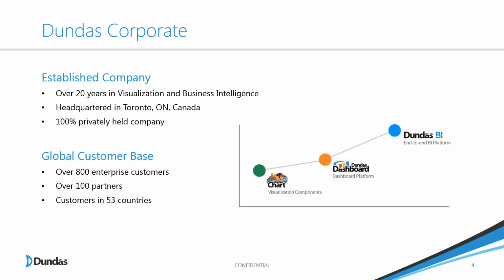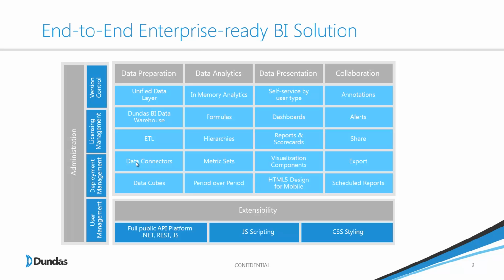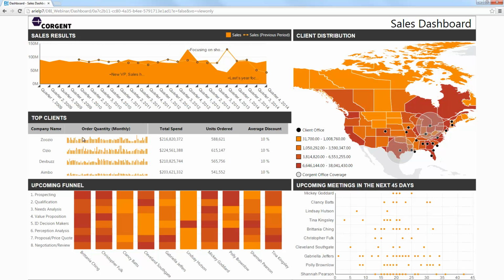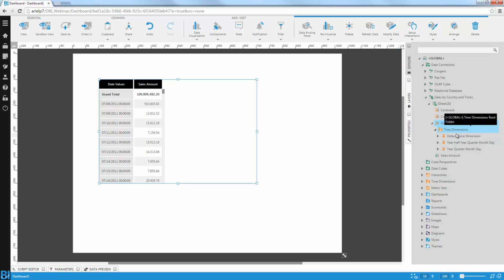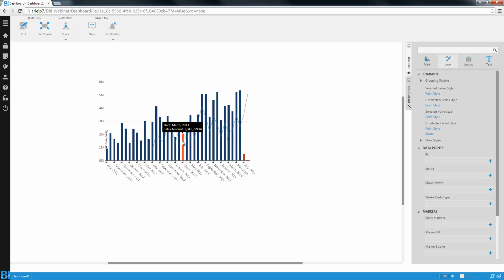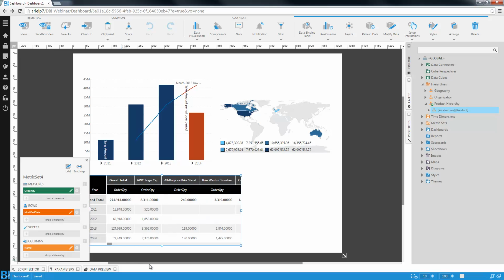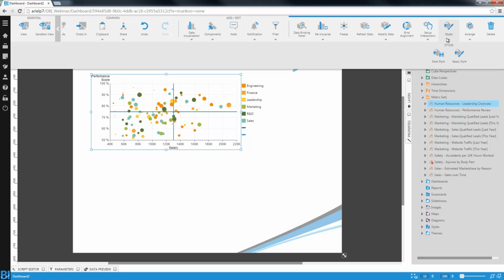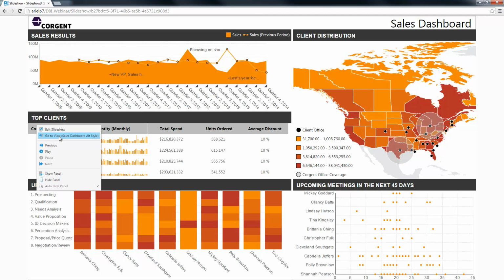Webinar - Introducing Dundas BI